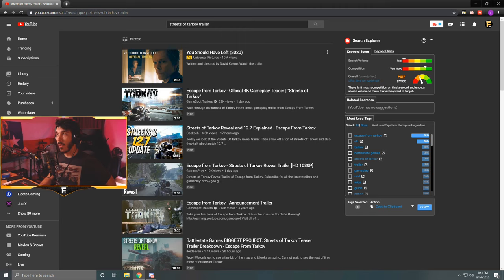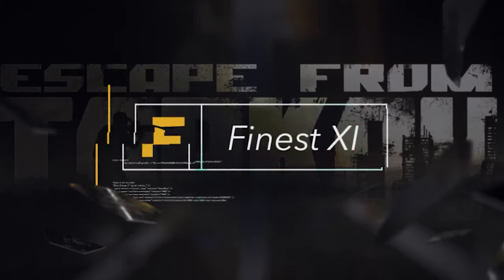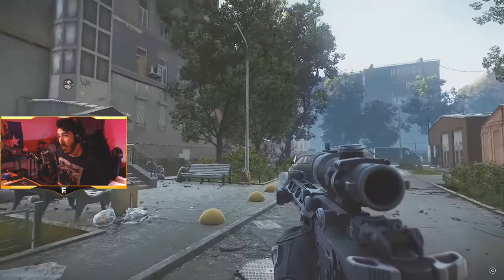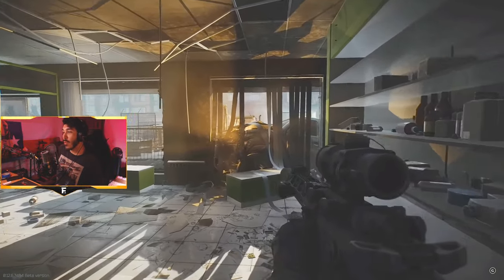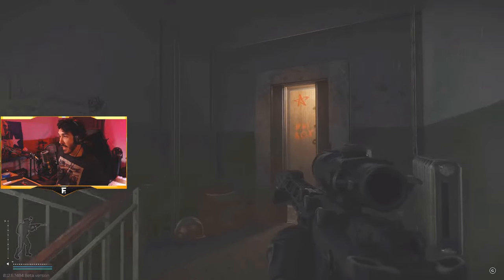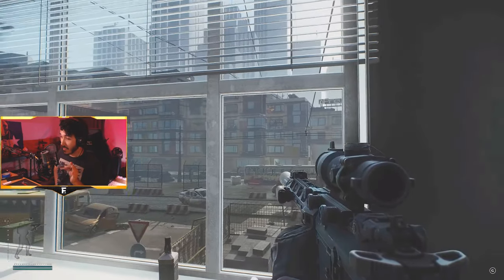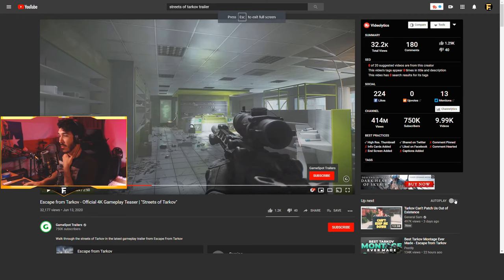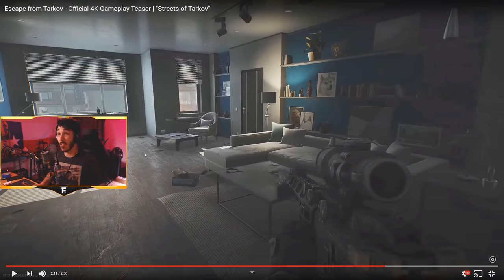New Streets Of Tarkov Trailer!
The newest Streets Of Tarkov Trailer is out and in this video we take a look at it!

My gaming rig:
GPU: GTX 1080
CPU: I7 7700K @ 4.20GHZ
CPU Cooler: Freezer Pro 7
Motherboard: Z270 Extreme 4
RAM: Patriot Viper LED 16GB (2 x 8GB) DDR4 3200MHz DRAM

My streaming rig:
GPU: RTX 2060
CPU: AMD 1950X Threadripper
CPU Cooler: Cooler Master Wraith Ripper TR4 CPU Cooling System
Motherboard: ASRock X399 Taichi
RAM: Patriot Viper 32GB (4 x 8GB) DDR4 3200MHz DRAM